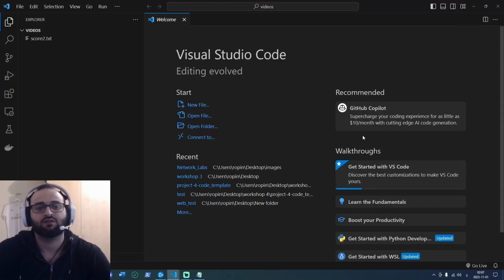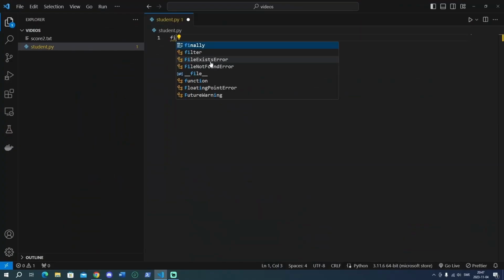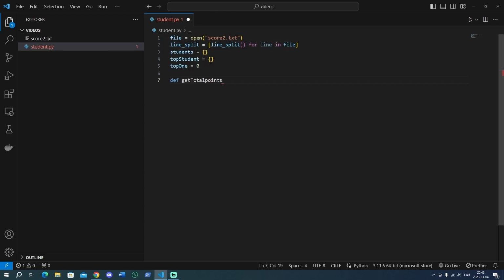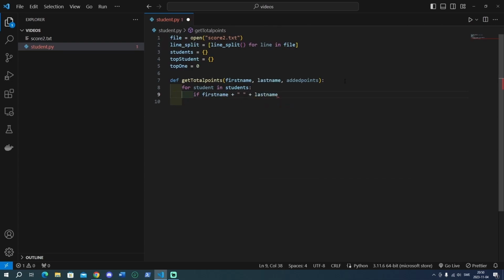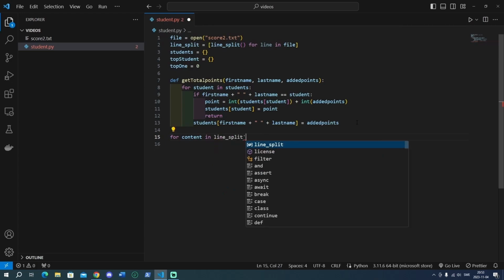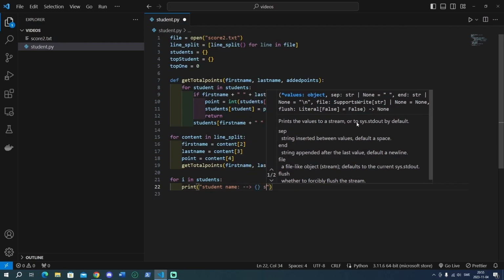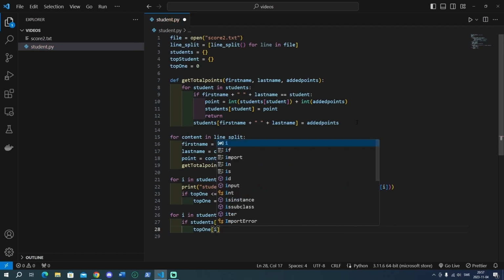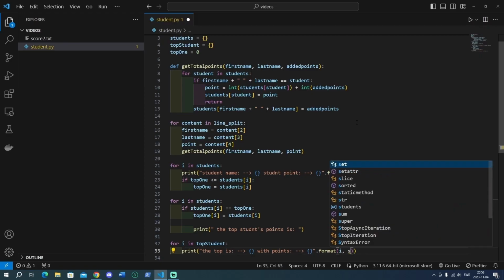Python: Containers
This project's goal is to continue to learn the basics of python
programming. You exercise, among other aspects, to read files
and to use associative tables (dictionaries)